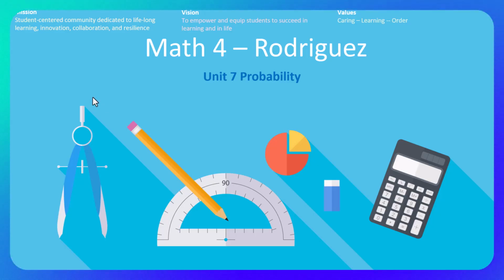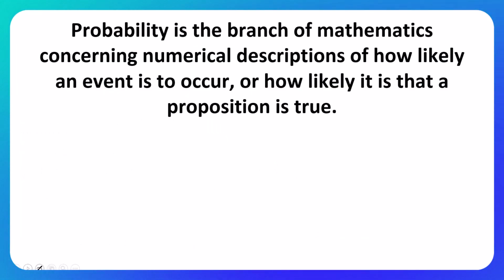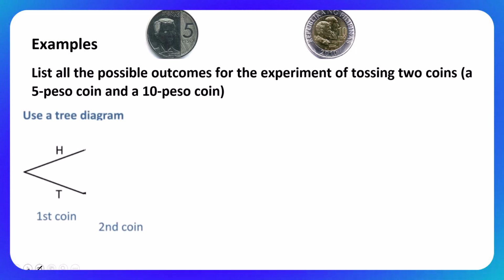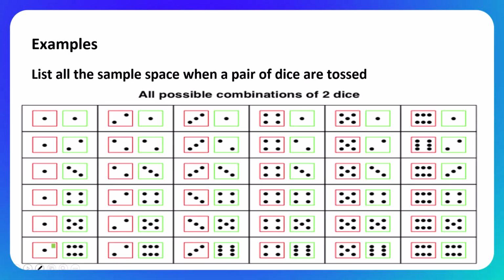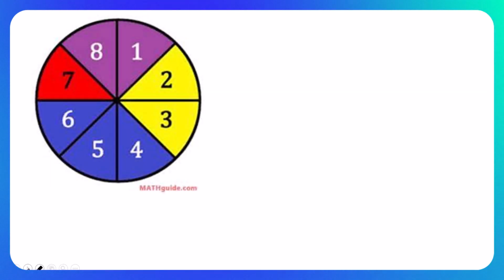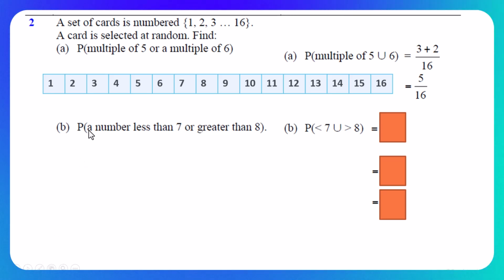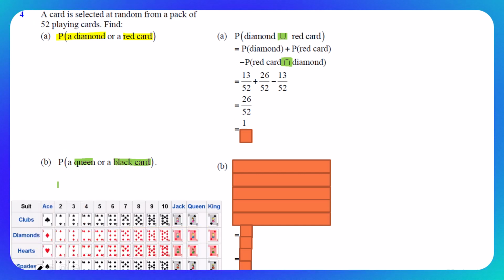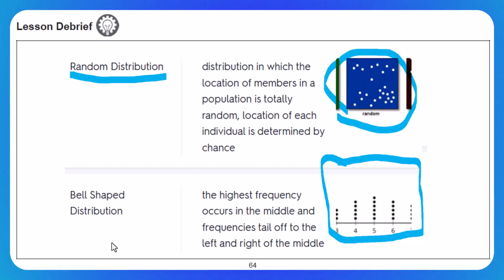April 28 Math 4 Lesson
Math 4 Probability Lesson 1 Unit 7